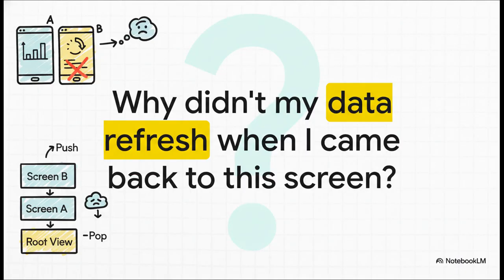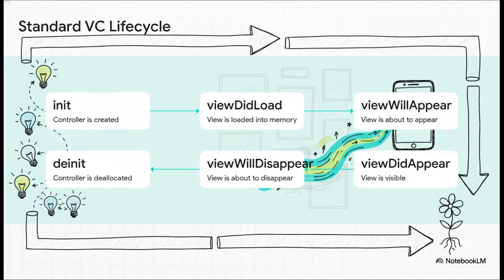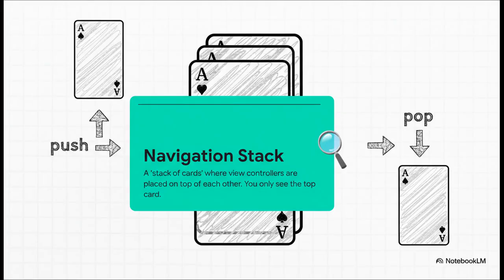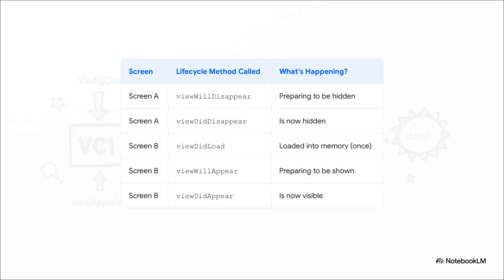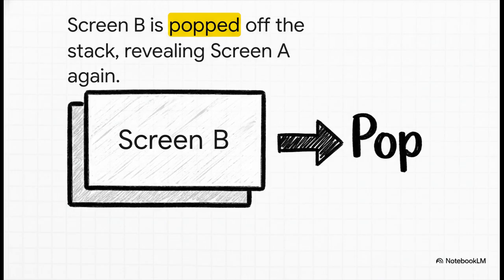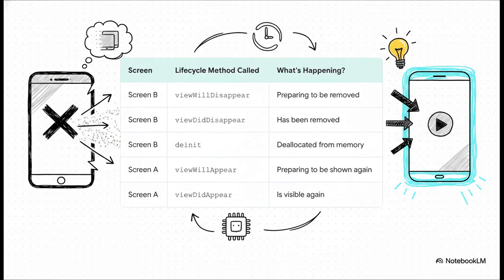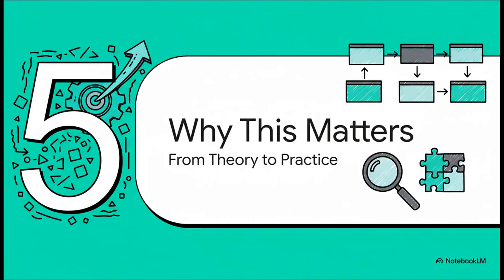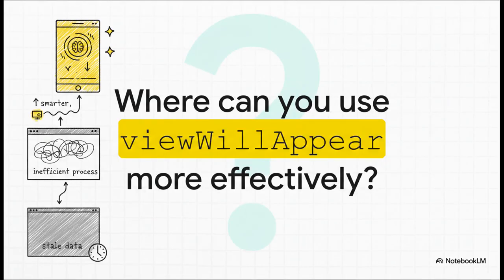View Controller Lifecycle in Navigation Scenarios (UIKit) | English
Lifecycle methods behave differently once a navigation controller is involved. This lesson walks through screen A pushing screen B (which methods fire on each, and in what order), what happens when you pop back to A (viewWillAppear and viewDidAppear fire again so A can refresh, while viewDidLoad doesn't), what happens to a modal screen when it's dismissed, and how this helps avoid stale UI and memory leaks.

In this video:
• The lifecycle recap: init, viewDidLoad, appear and disappear
• Pushing a new screen: the order of calls
• Popping back: why viewWillAppear runs again
• Dismissing a modal screen
• Avoiding stale data and memory leaks